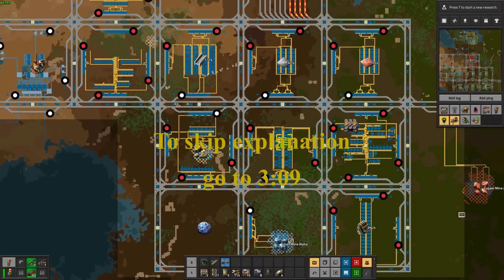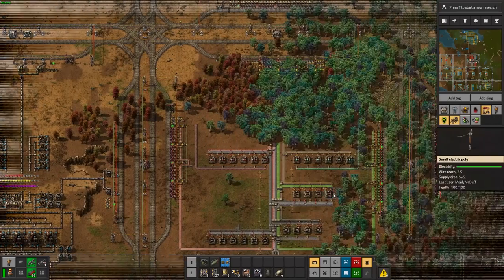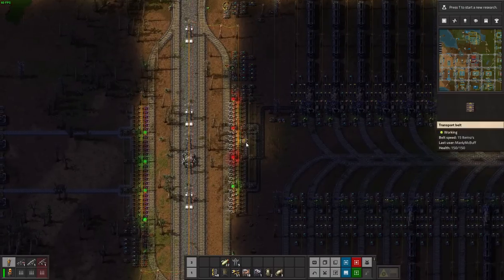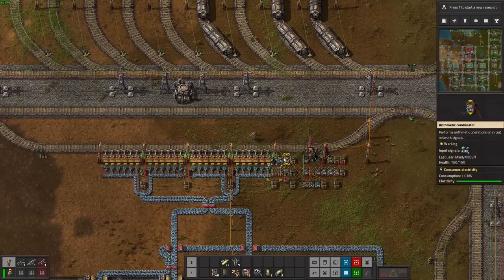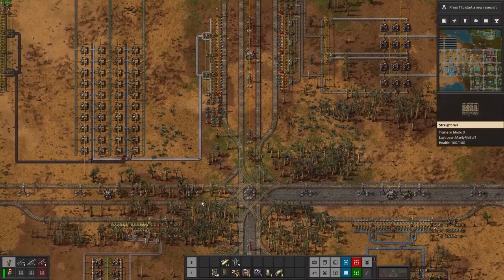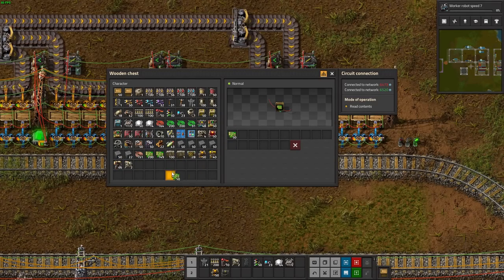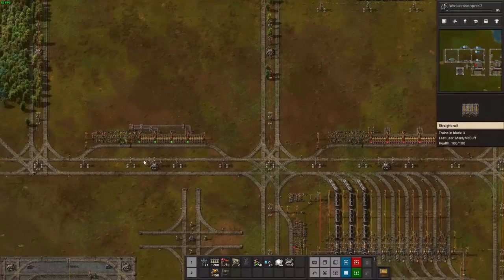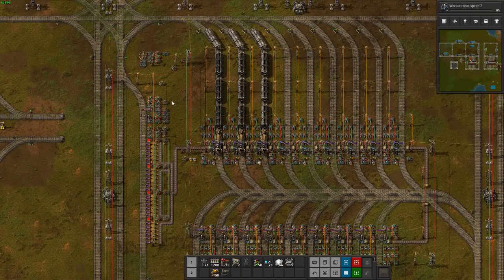Factorio Smart Trains (No mods)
'Logistic Train Network' (LTN) is a very popular mod for Factorio that lets your trains behave more intelligently. I've never used it because I had always thought that you could accomplish anything you wanted with the circuit mechanics included in the base game. All over reddit and discord I had seen people mentioning a desire to make 'Vanilla LTN', followed by other users telling them it was not possible. So I decided to give it a try!

I have no idea if this has been done before, because I didn't/don't like to look to other people's creations for inspiration or help. I'm kind of a masochist that likes to suffer through problems until I solve them myself. That being said, this is the product of around 150 hours of effort. I hope you enjoy it!

The song is Dvořák's Symphony no. 9 in e-minor.